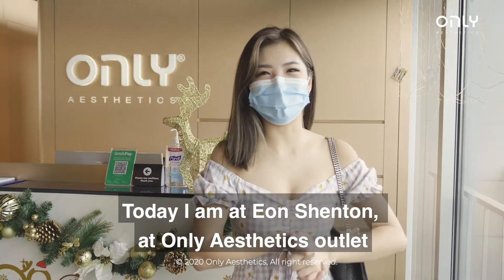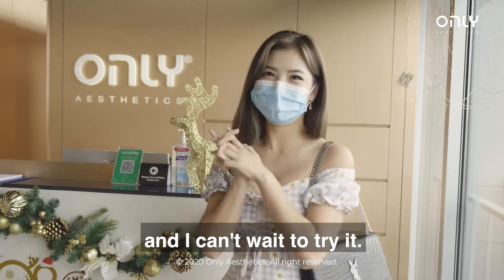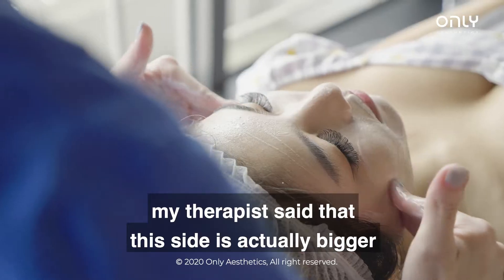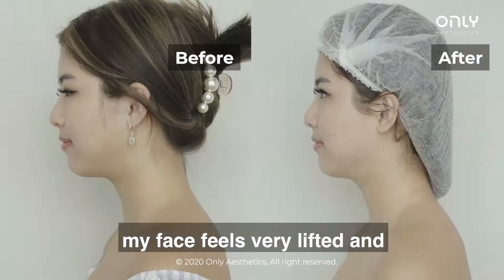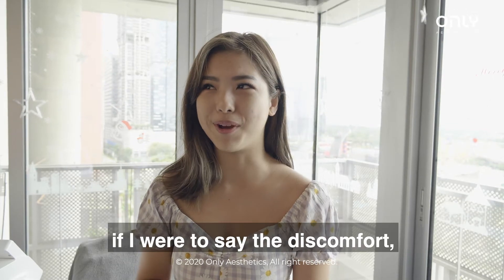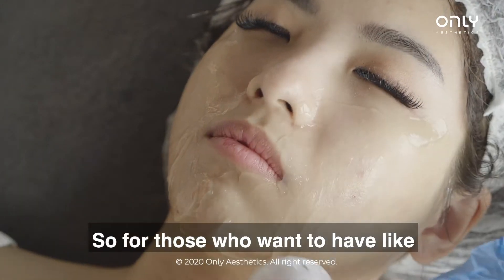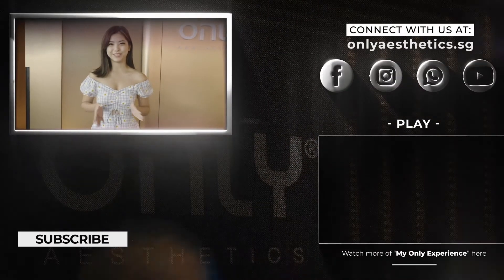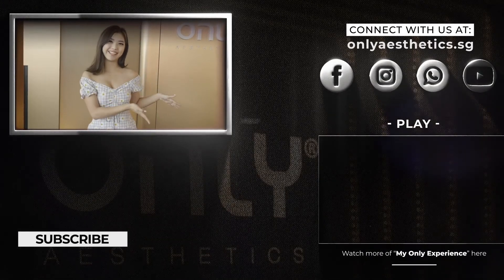Glow Up with a 'V'-Shaped Face! | OnLift | Only Aesthetics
Watch how Jodi glows up in just 20 minutes! Achieving a 'V'-shaped face while sleeping? Being beautiful has never been so easy.

OnLift helps to lift & shape the treated area of your face in just one session through the use of multi-sequential pulses being emitted into your skin layers during the treatment.

Jodi has seen visible results during her first session & she’s back here again for her second session to further define her face profile.

She noticed that her face instantly became sharper after the treatment & it has also helped her to even out both the sides of her face, making it more symmetrical overall. Not to mention, the treatment was so relaxing for Jodi that she almost fell asleep as it was so comfortable!

It is a painless treatment with zero downtime.

Only® Group is Singapore's Largest Multi-Award Winning Medical Aesthetics Group. Only® has been around for more than 15 Years, The pioneer and mover of the industry. Garnering the highest number of 5.0 star rated reviews on social media (4,500+) & highest level of results satisfactory rate!
Today, Only® continues to dominate the industry and continuously bring in new technologies and advancement to help men and women transform.